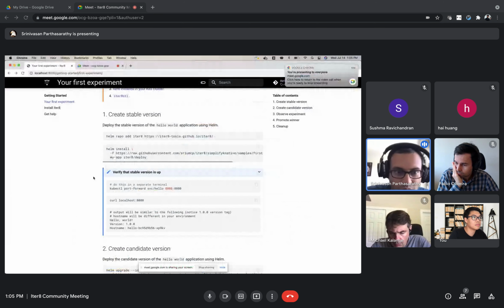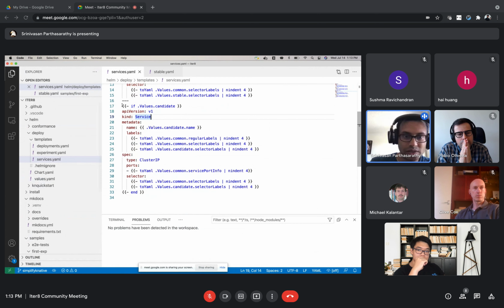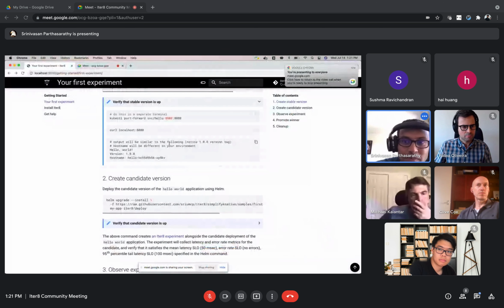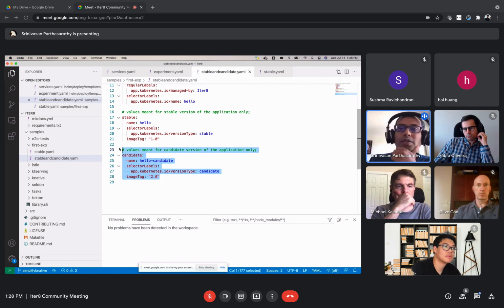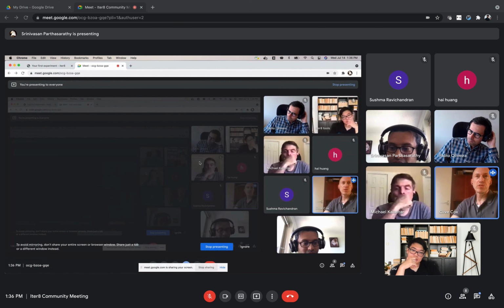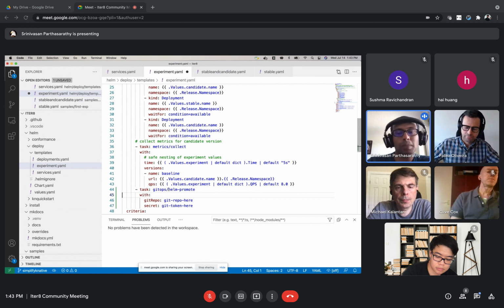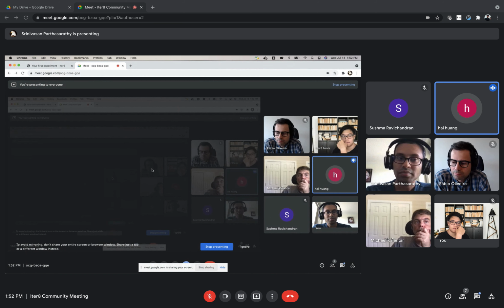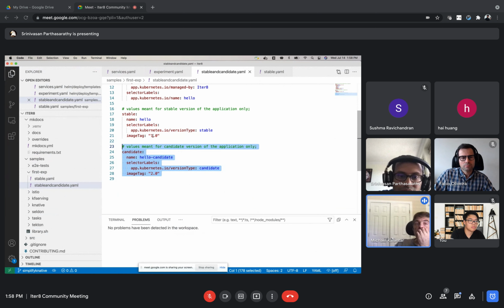Iter8 Community Meeting - July 14th, 2021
Apologies for the keyboard noises.